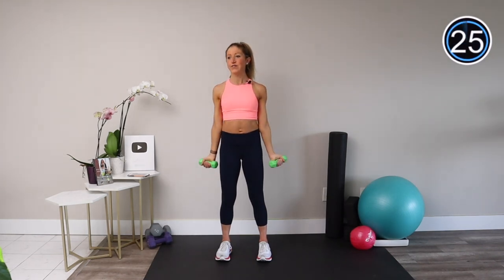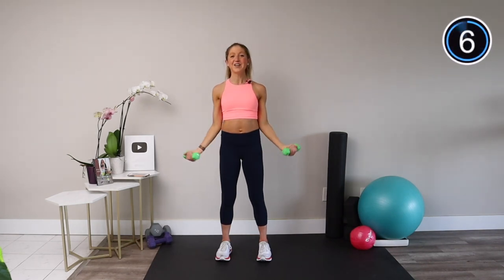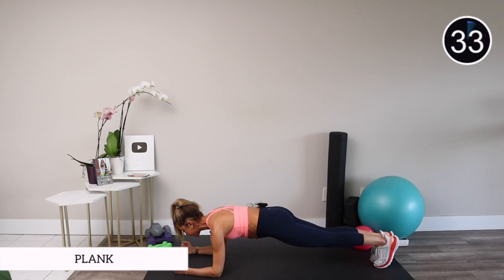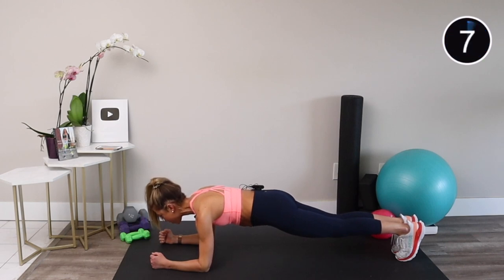10 min dumbbell full body workout for beginners (NO REPEAT!)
10 min dumbbell full body workout for beginners (NO REPEAT!)

When you are short on time and just need a strength workout that gets the job done, this 10 min dumbbell full body workout for beginners covers it all. Prepare for a super effective routine that hits every muscle in your body thats great for anyone wanting to master movement fundamentals. We will be performing compound exercises  that incorporate dumbbells to build strength and burn fat in just 10 minutes.

We have 10 exercises in our workout. Each exercise is performed for 45 seconds of work and 15 seconds rest to get ready for next exercise.
If you’re a beginner I suggest starting light with the dumbbells for this routine. Once you start to feel more comfortable with the movements, increase the weight you are lifting gradually. You want to find a weight that lets you complete each exercise with good form but also challenges you for the duration of the interval. Each time you practice this video you’ll be able to know what weight best suits you and the stronger you will become.

It's important to get in a quick warm up before doing this workout. I suggest a light walk or spend a few minutes of marching in place. If you have 10 minutes, check out my quick warm up routine which i'll

Ready to get stronger? Grab your weights and positive attitude and let's GO!

-Caroline Jordan